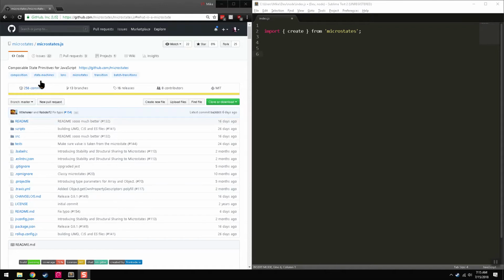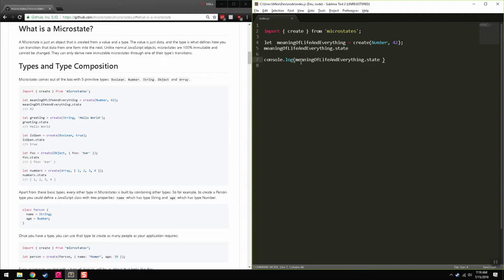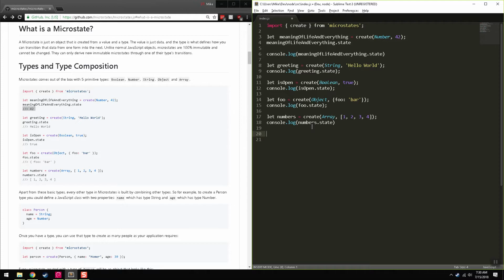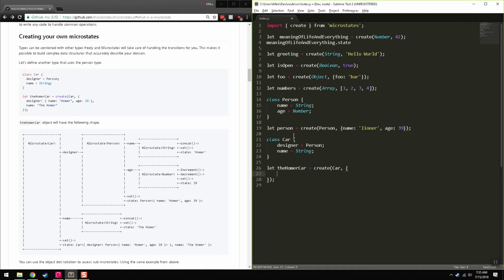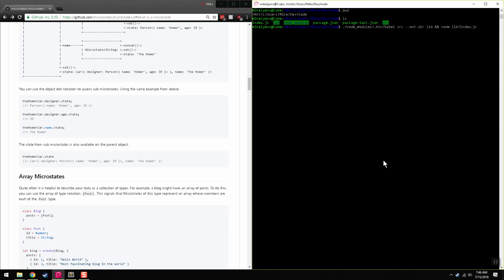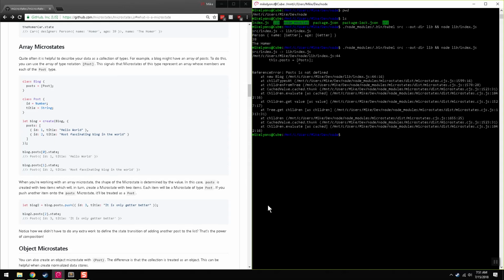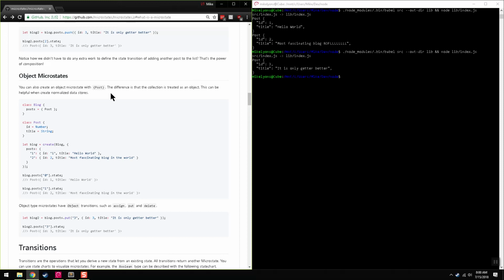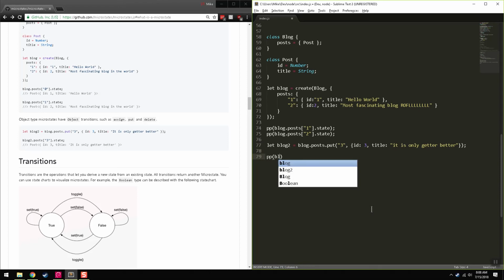MICROSTATES.js part 1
Microstates getting started guide - Mike and Tom do web development tutorials episode 3

Mike and Tom foray into the wonderful getting started guide for Microstates in javascript.